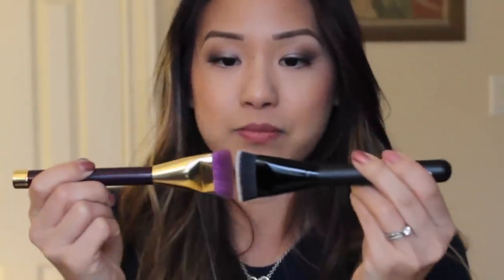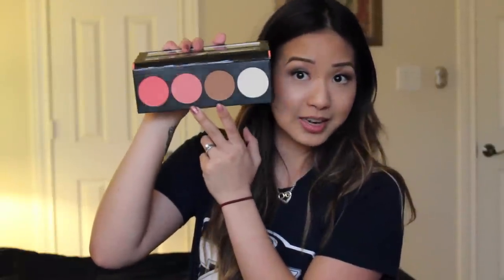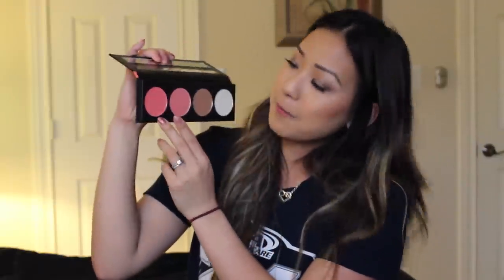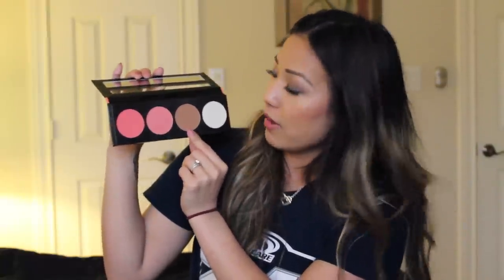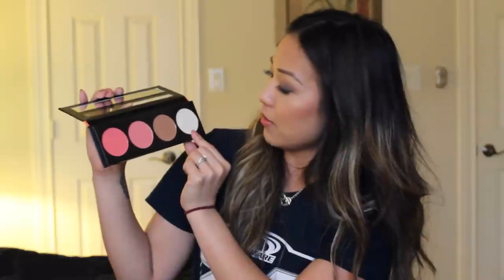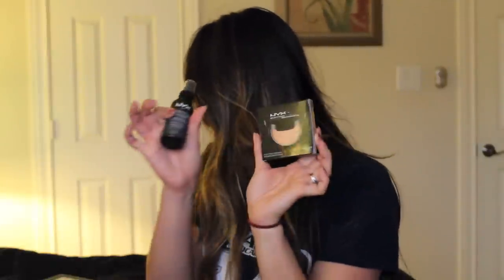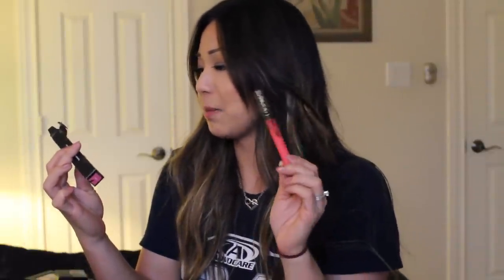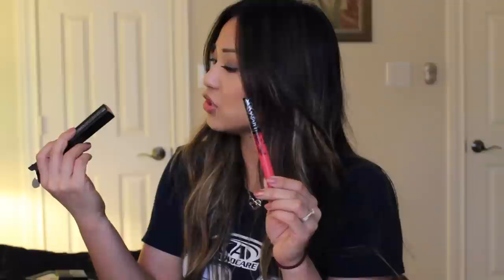Collective Beauty Haul 2015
Hi Dolls!

Sit tight! It's gonna be a long collective haul! I hope you beauties enjoy! I'm sorry about the lighting as well. DARN GLOOMY TEXAS WEATHER.

Products mentioned in the video:

I will update it later dolls! :))